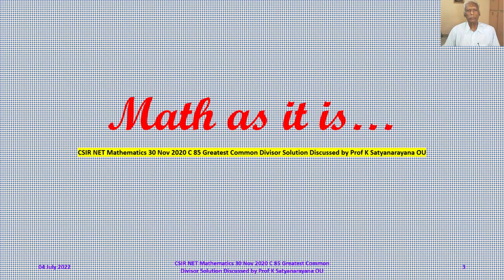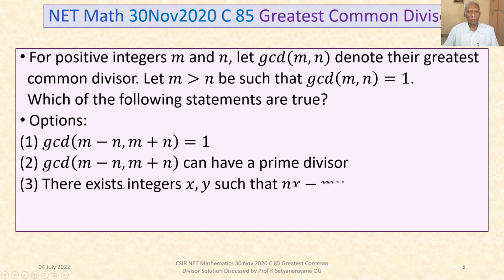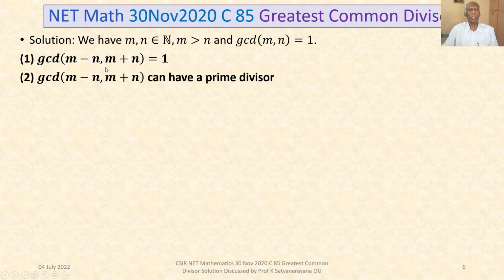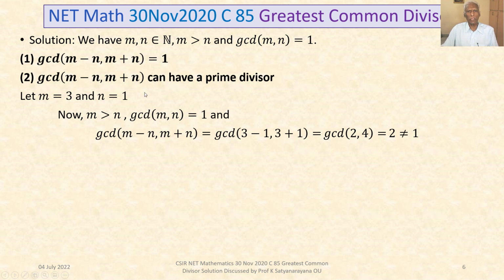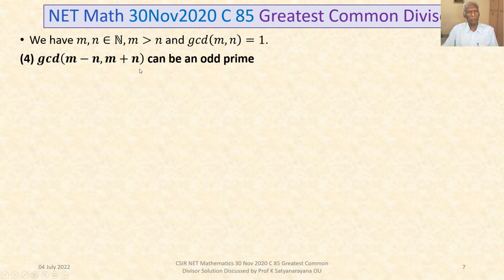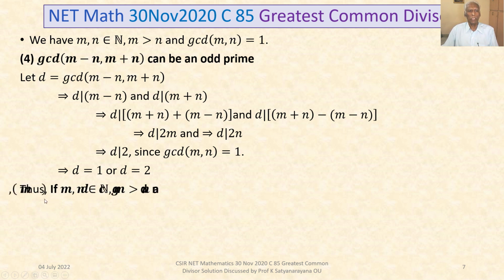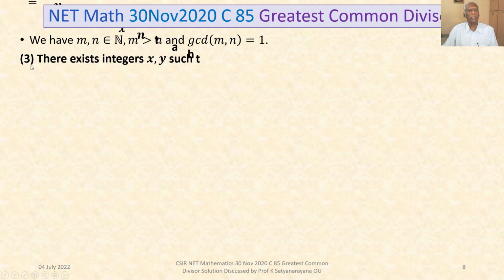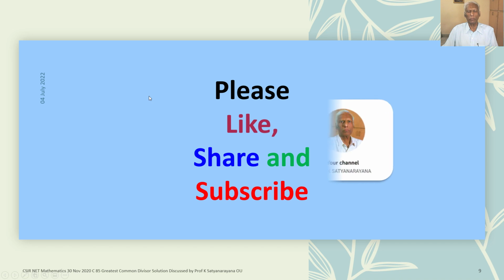CSIR NET Mathematics 30 Nov 2020 C 85 GCD Algebra Solution Discussed by Prof K Satyanarayana OU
The solution of a problem from the section Algebra, that appeared in CSIR NET held on 30112020, is discussed in detail. The problem is on the GCD from of Number Theory.